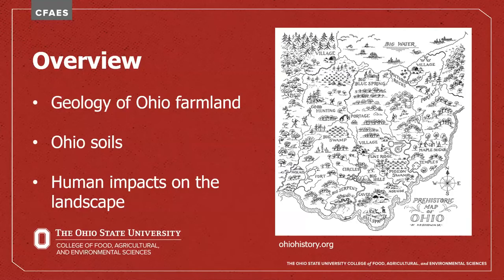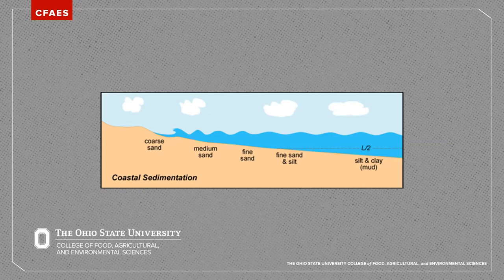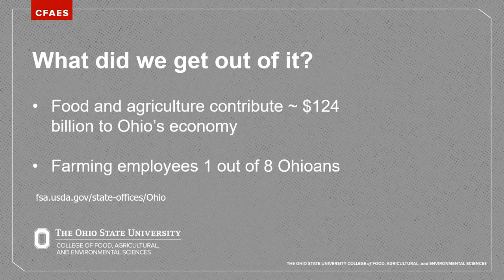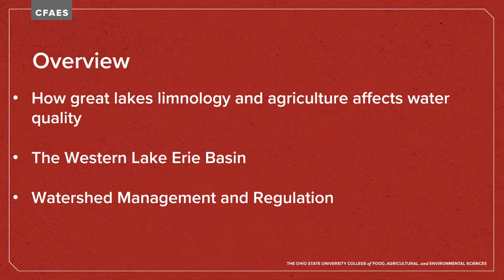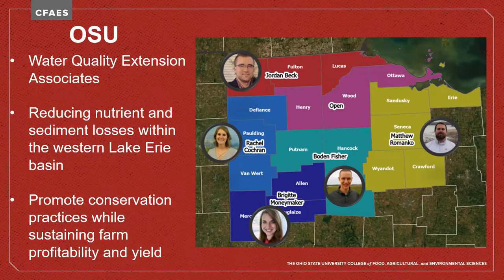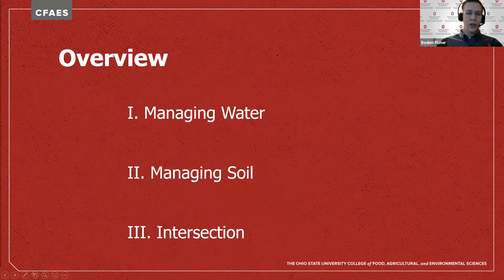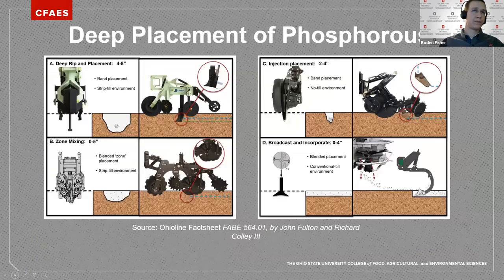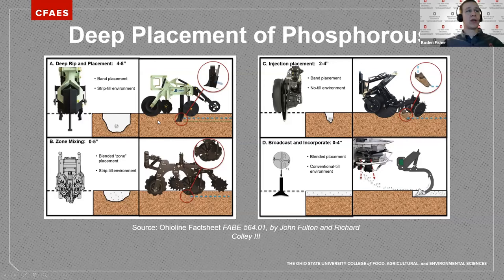Water Quality Wednesday - Water Quality in the Western Lake Erie Basin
This is a recording of the live event originally occurring on 4/14/2021.

From 0:00:00 Intro
From 0:00:24 The History of Farmland in the Western Lake Erie Basin
From 0:22:53 Water Quality in the Western Lake Erie Basin
From 0:39:56 Management Moving Forward
From 1:07:36 Q&A